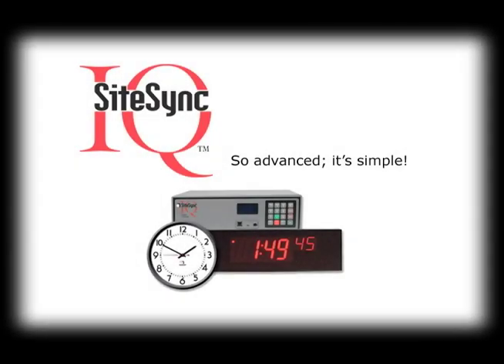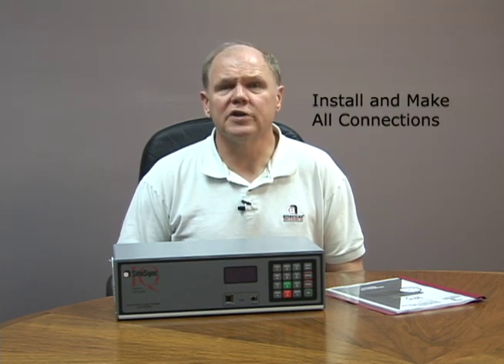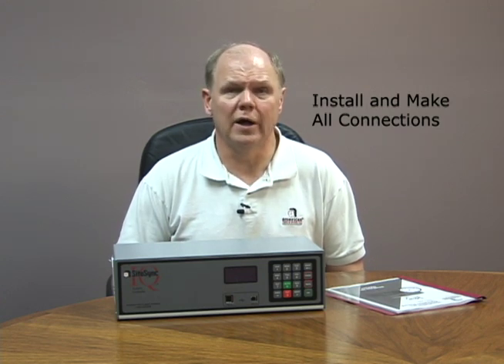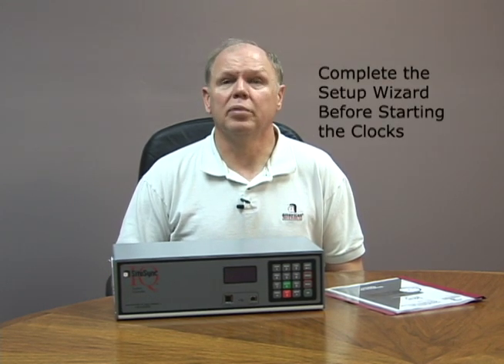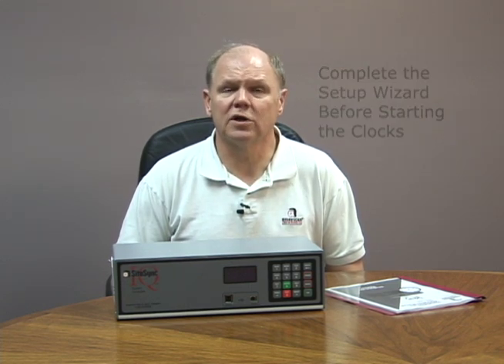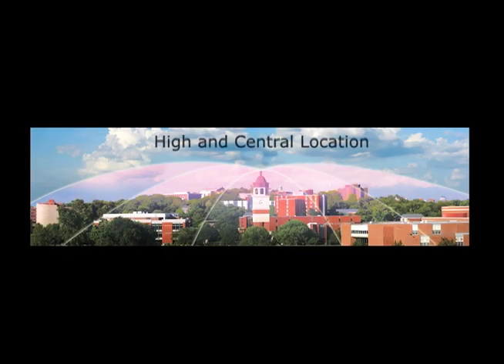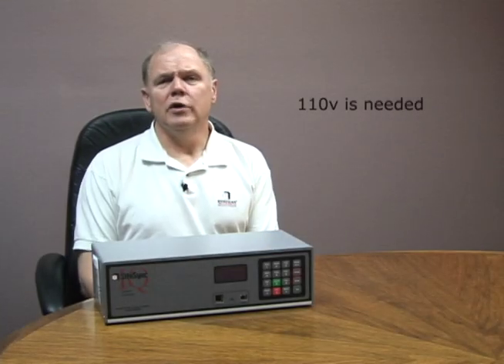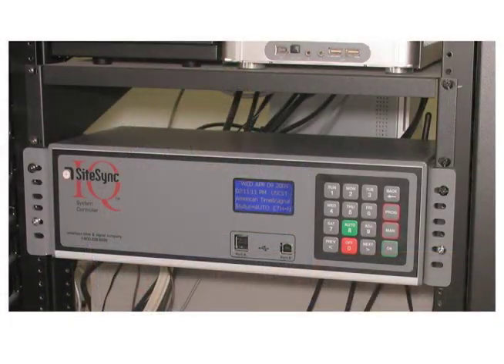SiteSync IQ Wireless Clock System Installation Video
Wireless Clock System Installation Video from American Time & Signal Co. The Leader in Wireless Clock system Technology